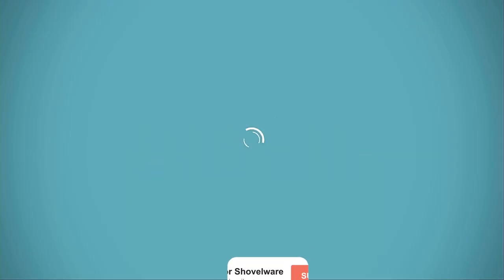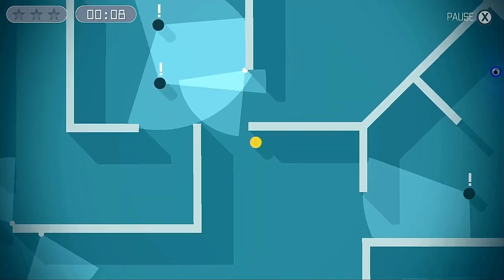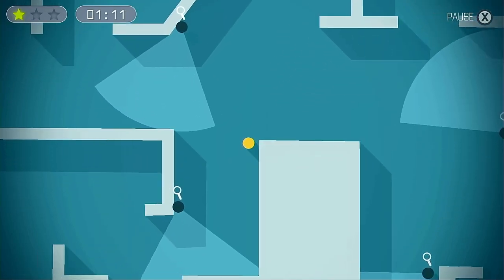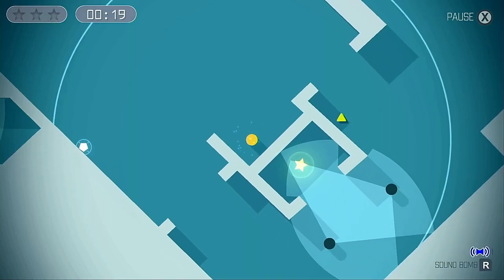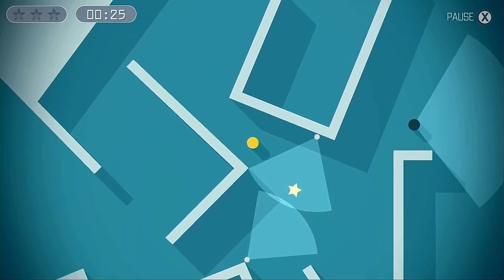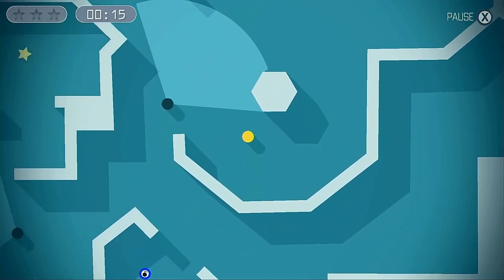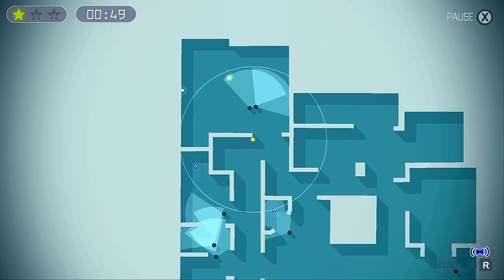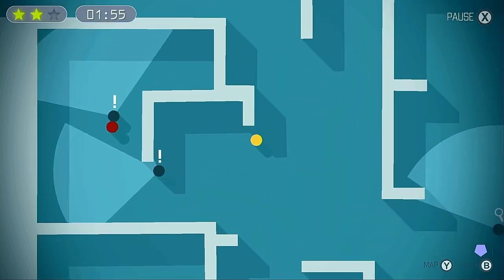Stealth (Nintendo Switch) An Honest Review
In this indie game review, we take a look at Stealth on the Nintendo Switch. Its a minimalistic stealth action/puzzle game where you have to collect stars in a level whilst avoiding patrolling guards and security cameras.